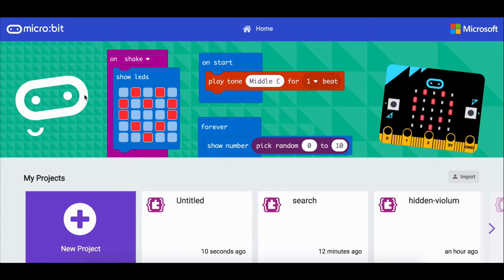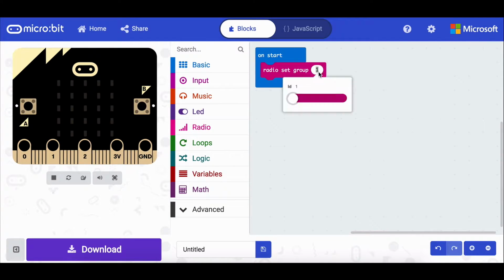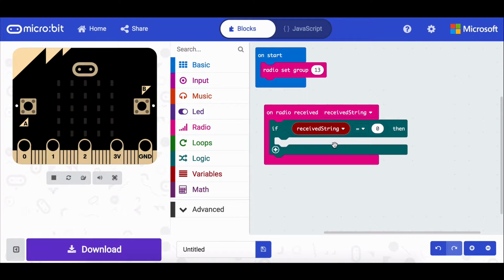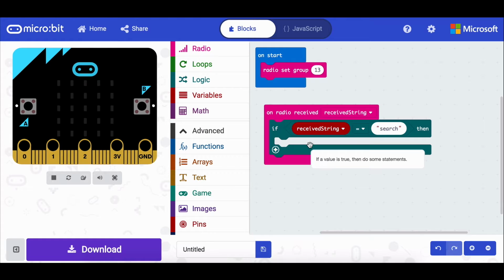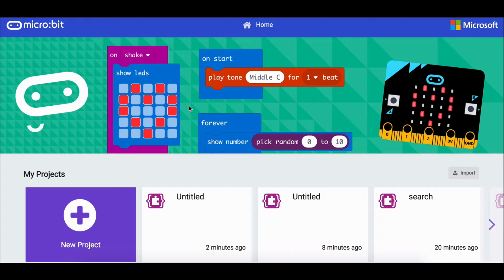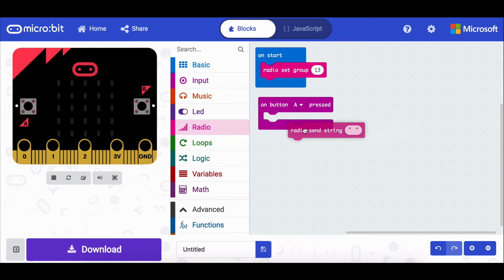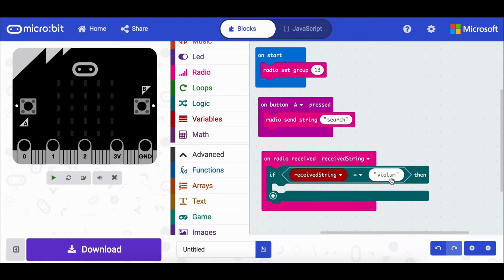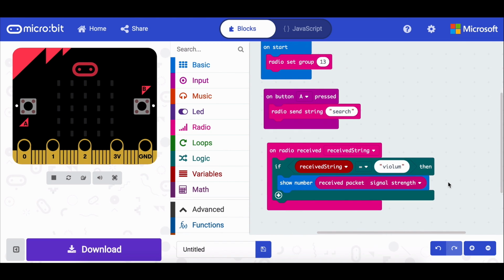Violum Tracker Mbit Code